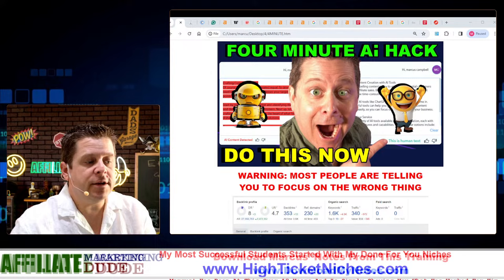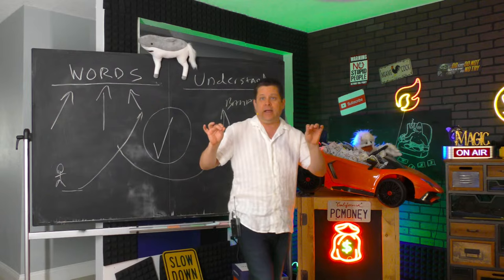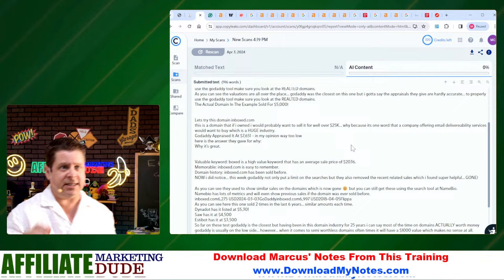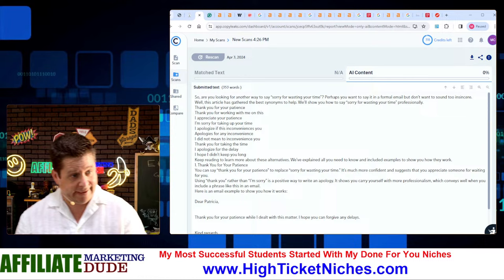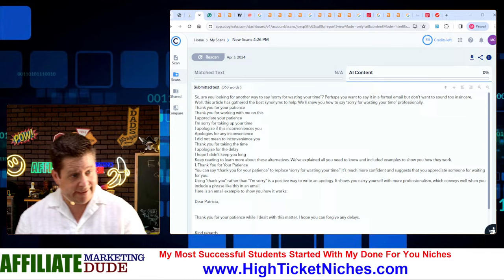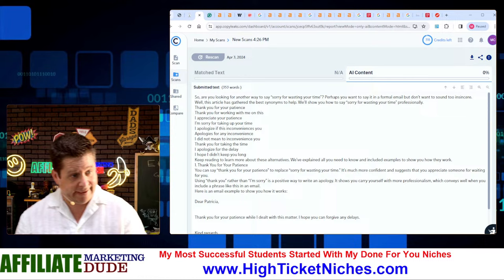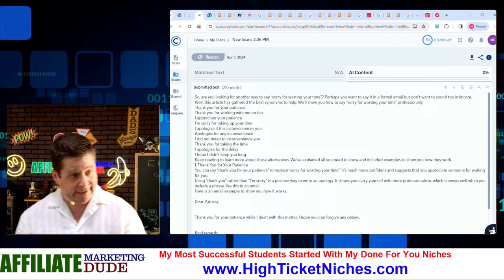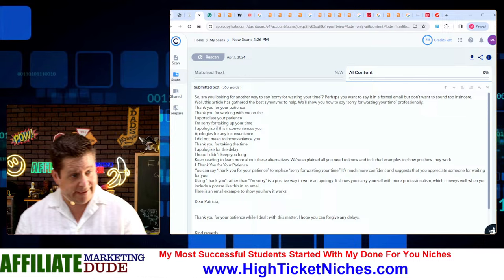Make 100% Human [Ai] Content That Google LOVES ❤️ Get Free Traffic!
How to make chatgpt ai content sound human and serve the needs of your market so you can get more traffic and make money online in a super simple way.

we will cover:

how to humanize your ai content
WHAT is going on with the google updates
a secret 4 minute hack to FIX your low quality content
what the future of blogging holds
and more...

REMEMBER: watching this training is in NO WAY saying you will earn any money. there is a lot of work involved and marcus has been at this for over 25 years... but what you can expect is real world information on how he runs his business and how he has helped others do the same. ALWAYS do ethical helpful content and websites and niches.

music and video clips from videoblocks.